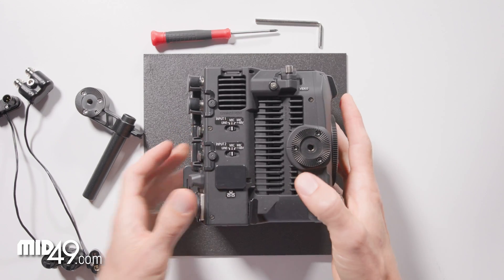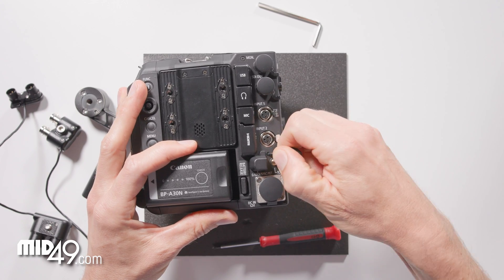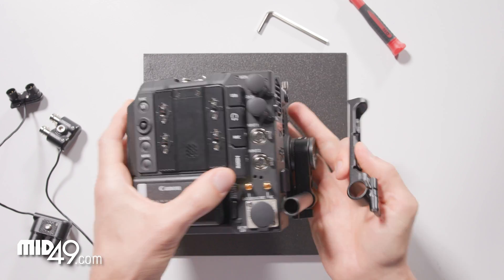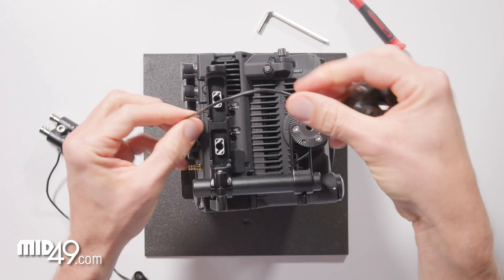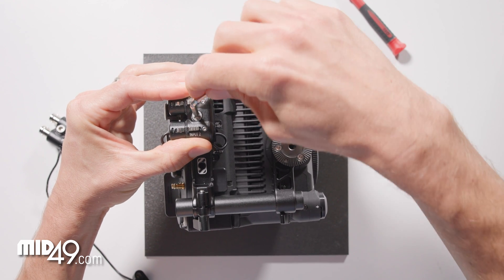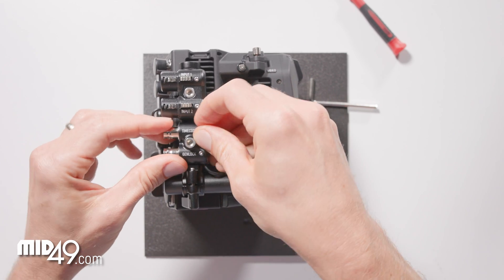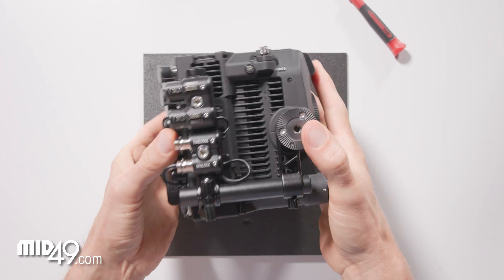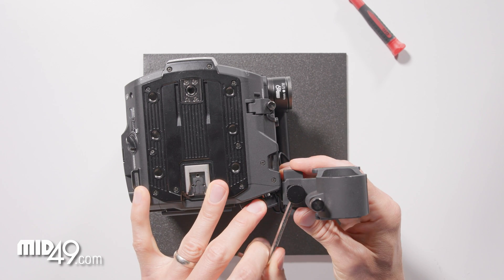Install Guide for Canon C400 Audio and Timecode Breakout Boxes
MID49 breakout boxes convert Canon C400 mini XLRs into full-size XLRs and the DIN 1.0/2.3 connectors for timecode and genlock into standard BNCs.

Breakout Boxes and Side Plate Bundle For Canon C400